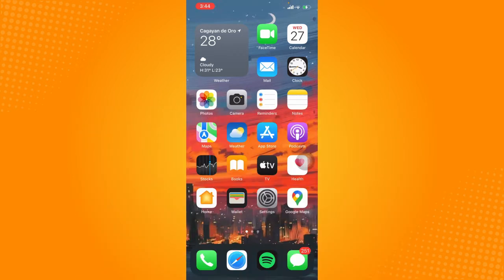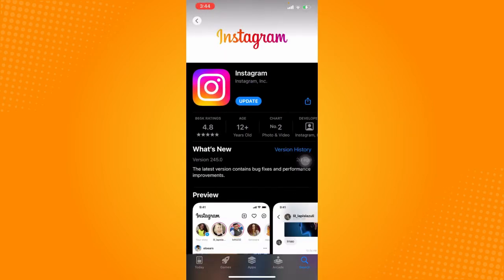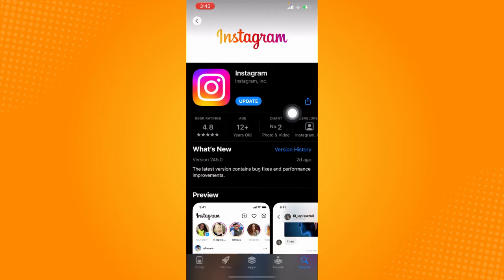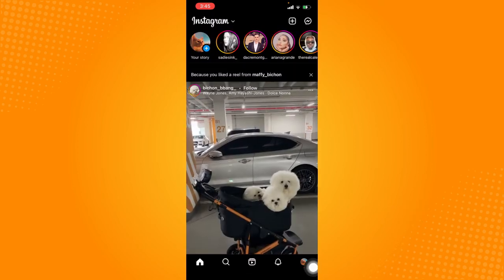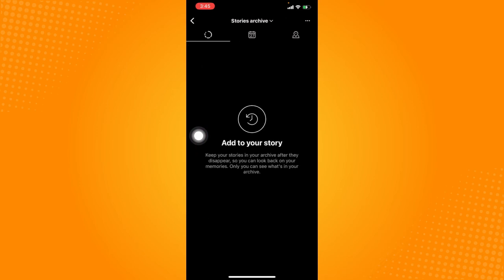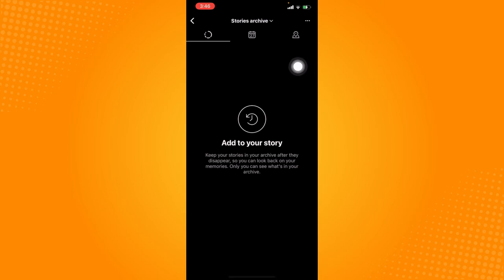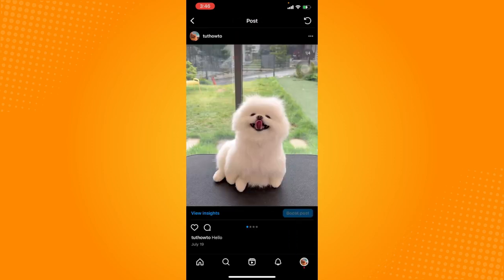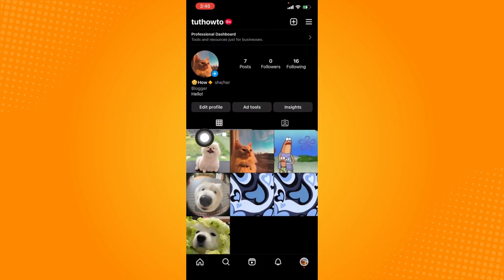How To Get Back Archived Posts On Instagram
Learn‎‎‏‏‎ ‎How To Get Back Archived Posts On Instagram

In this video I will show you‏‏‎ ‎how to get back archived posts on instagram